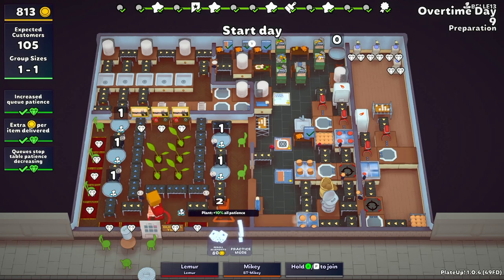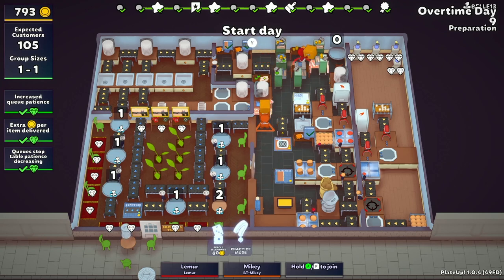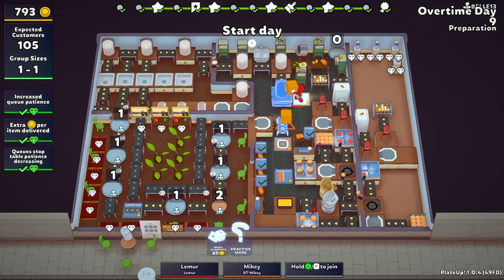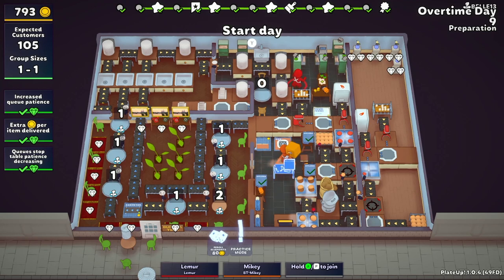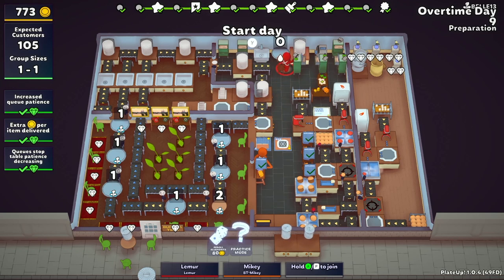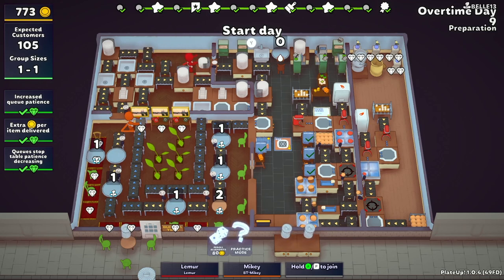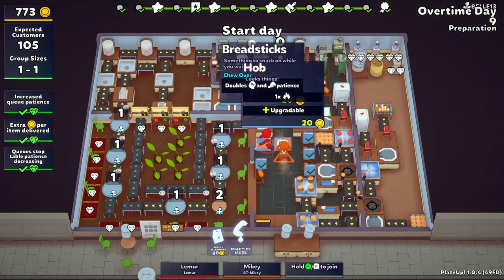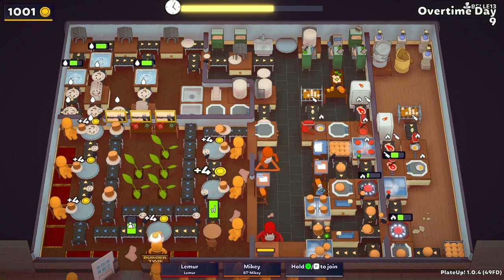2 DESKS DAY 1 | Part 7 | Duo | Burgers | PlateUp!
We bring in a Copy Desk and a Discount Desk to make this run SUPER AMAZING. Maybe we duplicated a few extra things too!  We take on Burgers with our new duo partner BTMikey! We are focused on trying new things and pushing the limits of the game! We get really far and be ready for the chaos and fun of this never aired YouTube ONLY content.

Hectic single-player and co-op restaurant management: cook and serve your dishes, upgrade and customize your restaurants, and expand your culinary kingdom with each procedurally-generated location. Work together to cook food, deal with customers, and serve drinks - or do it all yourself!

Take on the roles of cook, waiter, maître d', entertainer and more as you and your friends create the restaurant of your dreams. Start from scratch each session and build your restaurant up with a variety of upgrades and unlocks, laying out your kitchen exactly how you want it. Tailor your customers' experience through your menu, decorations, and serving style, each with unique gameplay mechanics.

Prepare and serve a variety of dishes, including starters, mains, sides, desserts, and drinks. Get as many customers through the door as you can with fast-paced fast food, or make it fancy with gourmet 4-course dining experiences.